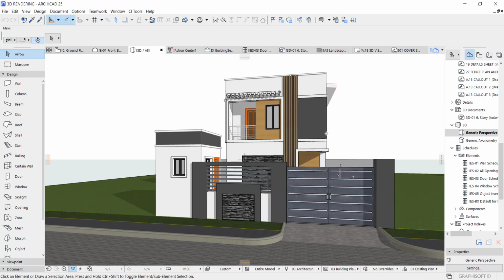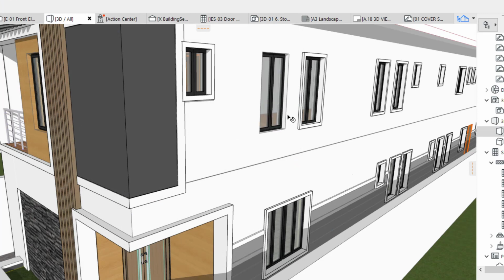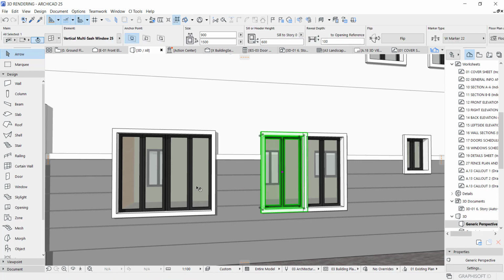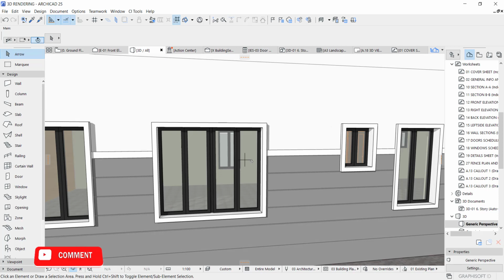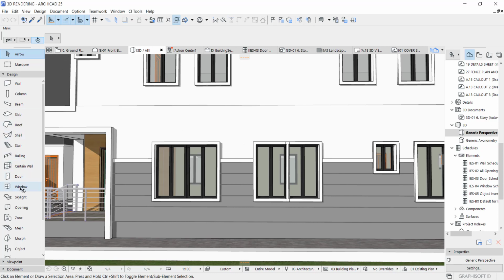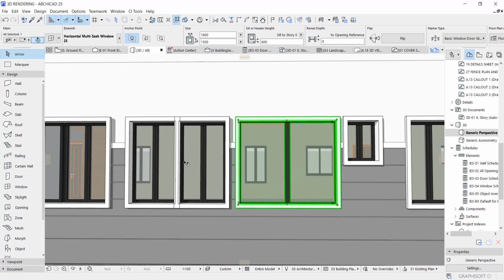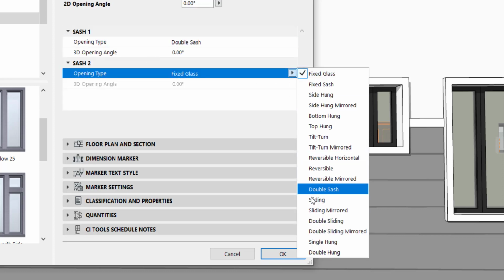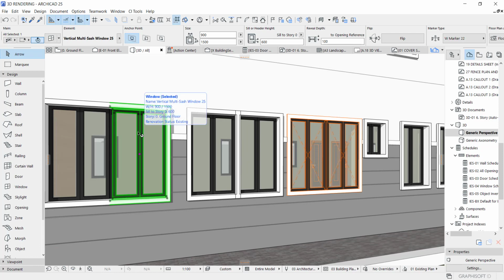WHAT TO KNOW ABOUT WINDOW SETTINGS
Hi guys, in this video, I talked about and showed simple tricks you need to know about window settings in ARCHICAD 25

Here is link to our last video on HOW TO CREATE COMPLEX PROFILE WALL IN ARCHICAD 25